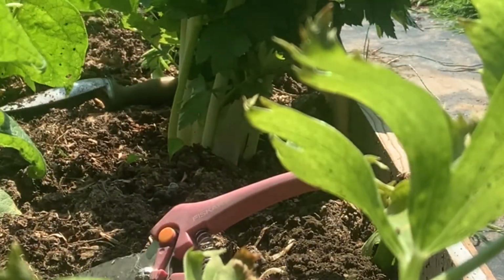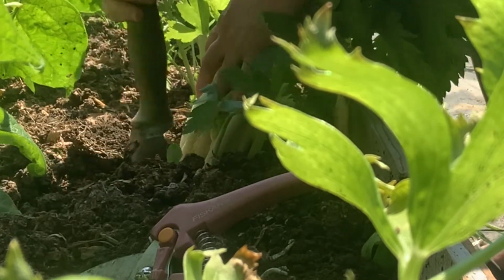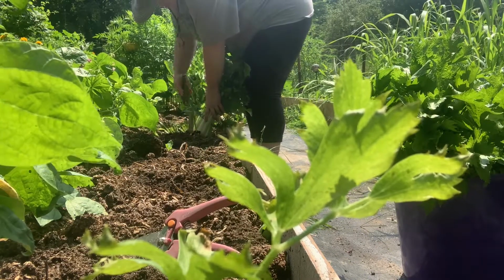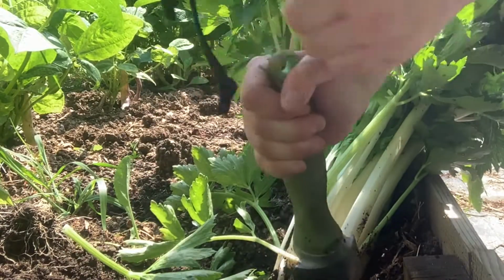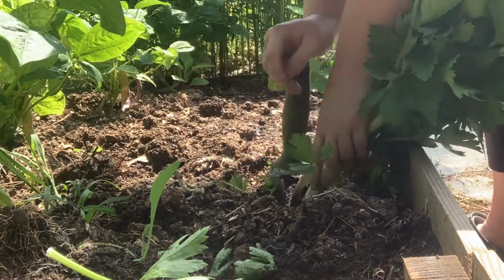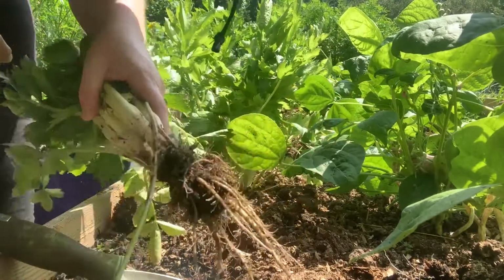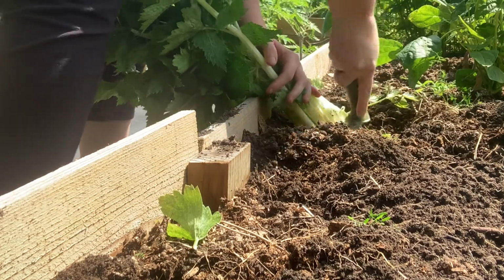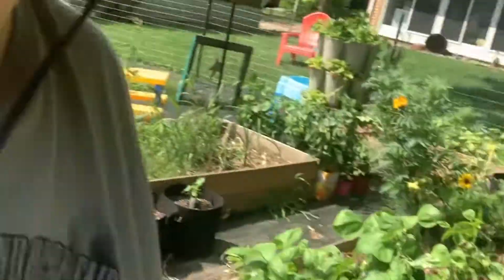How to Harvest Celery? Harvesting Celery. Big Weigh In. Celery is a big staple in the garden.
We have been growing this celery since January. Celery is good to harvest after 6 inches. However we let it grow a little longer.
Chinese White Celery is strong in smell and in flavor. A Great Staple for the garden and harvesting and canning your own food.

This video is made with passion and love. I hope you are enjoying Whyde Family Farm entertainment.

Thank you so much for joining us here at Whyde Family Farm.
We work so hard to create community in a drama free environment. Please, if you can watch the commercials because it helps us with money for the farm. Every Ad helps us reach our goals.

We Enjoy Gardening and we will show you tips and tricks that we have learned along the way.

Did you know we sell CBD oil? here is the

Hit the JOIN button and become a Poop Troop Member for as little as 99 cents a month!